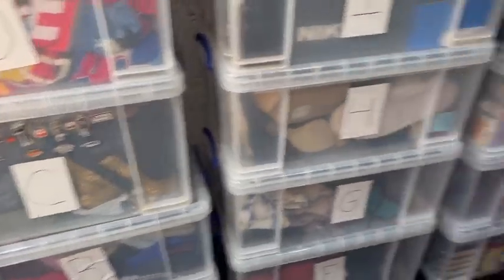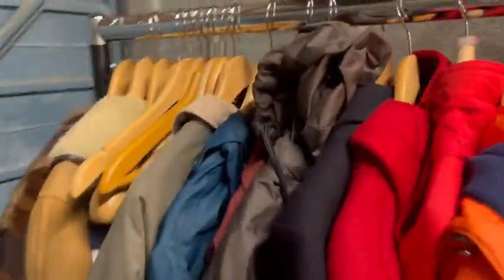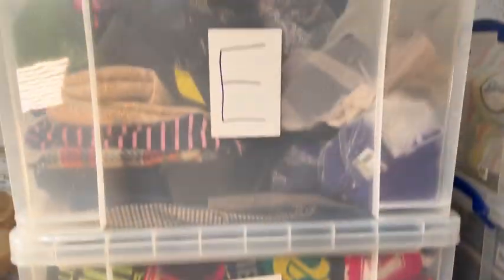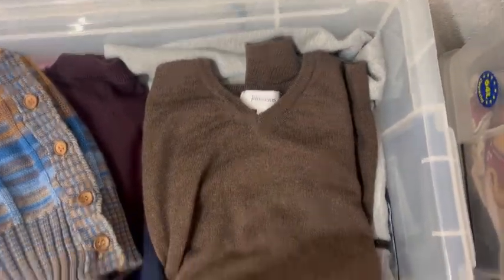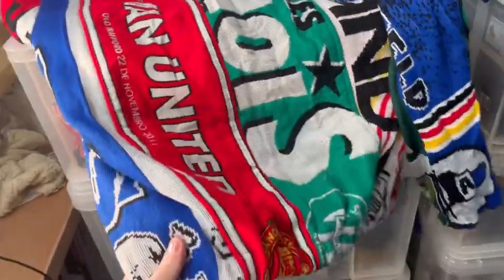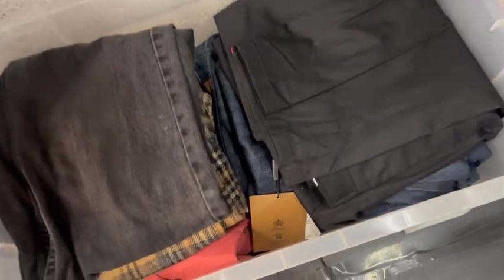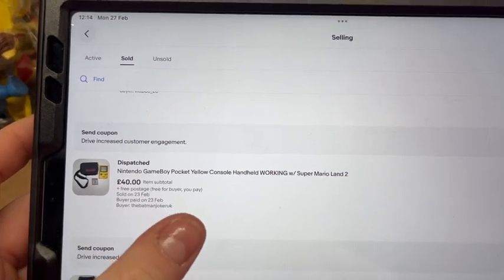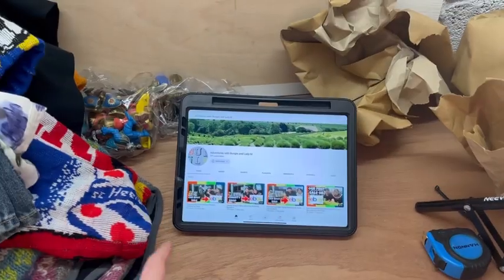What Sold On My eBay Store?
PRODUCTS I USE IN MY BUSINESS!

Orange Mailing Bags
Pink Mailing Bags
Purple Mailing Bags
Strong Large Mailing Bags
Clear Garment Bags
Disc Repair Machine
Large Jiffy Bags (2x DVD)
Small Jiffy Bags (1x DVD)
Parcel Electronic Scales
Lights For eBay Photos
Tabletop tripod for lights
Black Pallet Wrap
Bubble Wrap
Isopropyl Alcohol
Label Printer
Label 4x6
Clear storage boxes